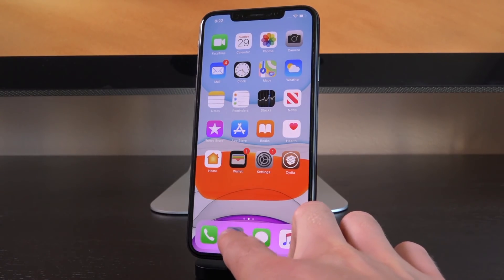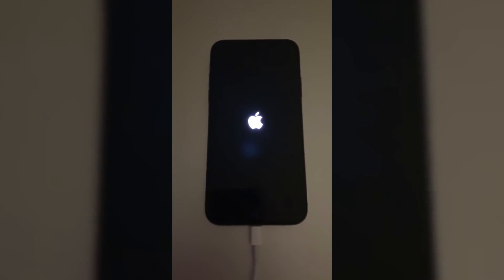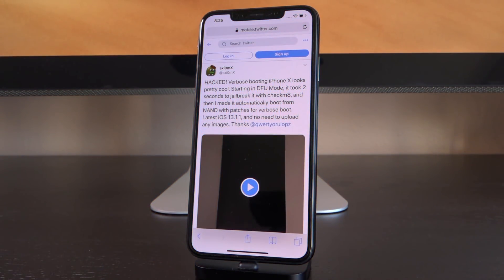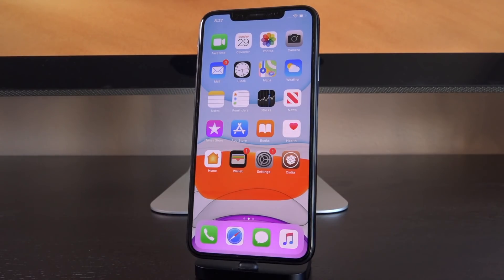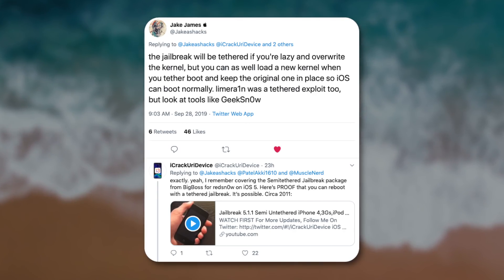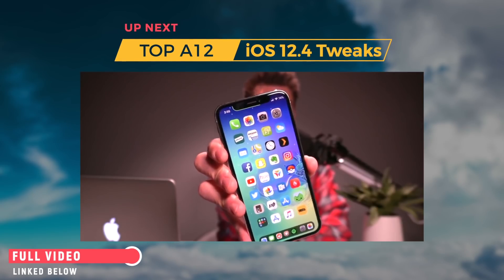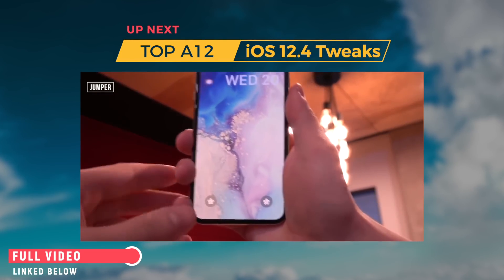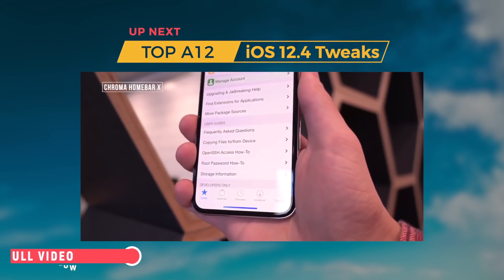iOS 13.1.1 Jailbreak Achieved with Checkm8 Exploit! (iOS 13 Jailbreak)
iOS 13 Jailbreak on iOS 13.1.1 Achieved! Checkm8 Exploit has led to Verbose Boot Jailbreak iOS 13.1.1 Demo from Axi0mX!

Mere days after axi0mX dropped the new checkm8 exploit, we have (significant) iOS 13 jailbreak progress. Verbose boot demo on iPhone X!

---  ---  ---  --- --- --- Stuff Mentioned Today ---  ---  ---  --- --- —

---  ---  ---  --- --- --- Jailbreak iOS 12 Coverage ---  ---  ---  --- --- ---